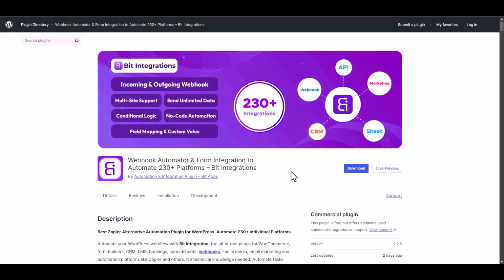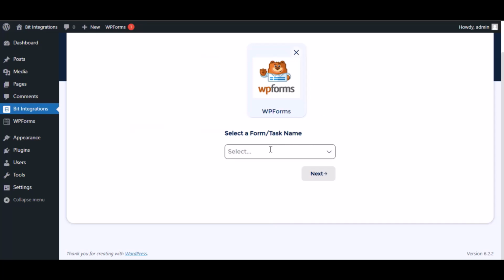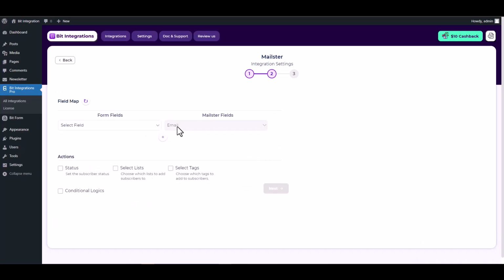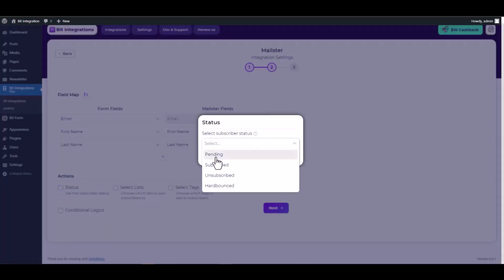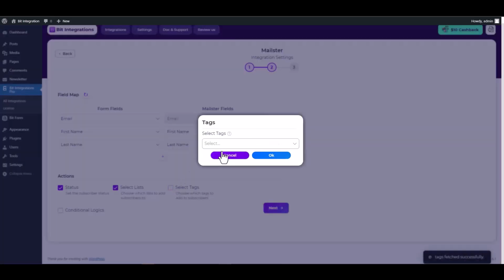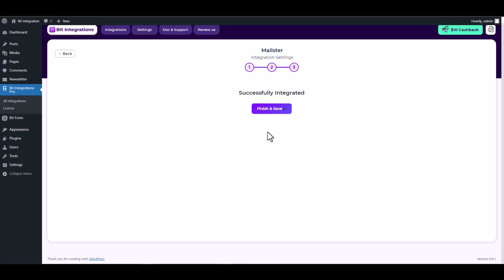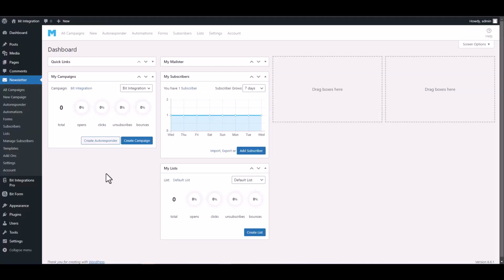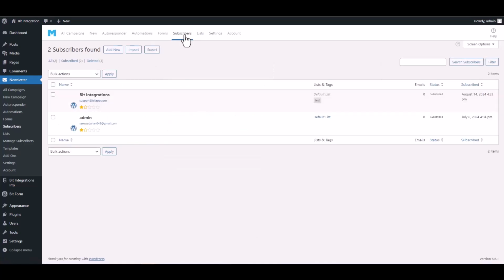Integrating WPForms with Mailster | Step-by-Step Tutorial | Bit Integrations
🔗 Ready to boost your email marketing with seamless form integration? Join us for a detailed tutorial on integrating the WPForms with Mailster using the Bit Integrations WordPress plugin. Learn how to connect these tools to automate your email marketing campaigns, manage your subscribers, and improve efficiency.

Follow along as we walk you through the process of integrating WPForms submissions with Mailster, allowing you to automate email workflows, enhance customer engagement, and optimize your marketing efforts.

Key Highlights:

 ✅ Step-by-step guide for integrating WPForms with Mailster using Bit Integrations for WordPress.

Whether you're a web designer, business owner, or form-building enthusiast, this integration empowers you to seamlessly merge WPForms with Mailster. Watch now to revolutionize your form-building efforts!